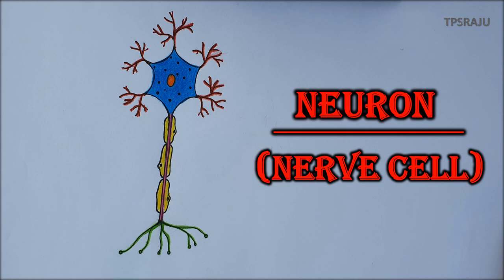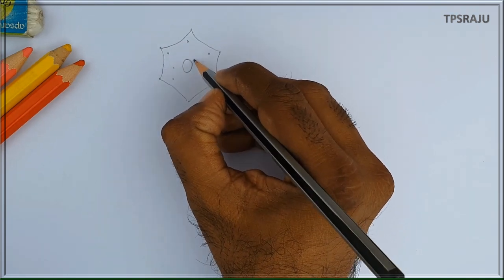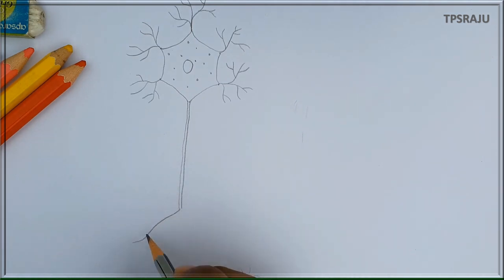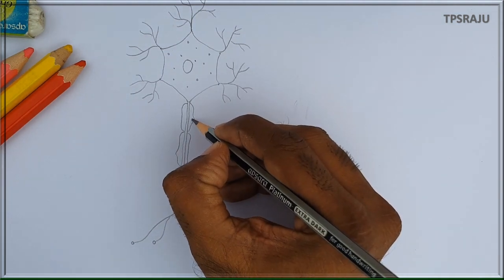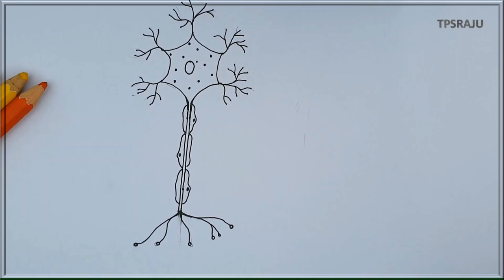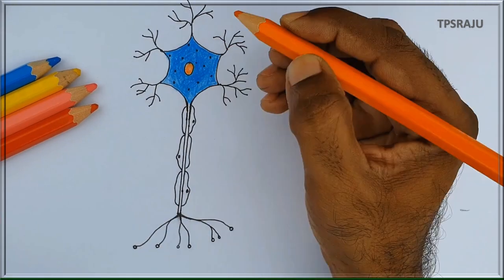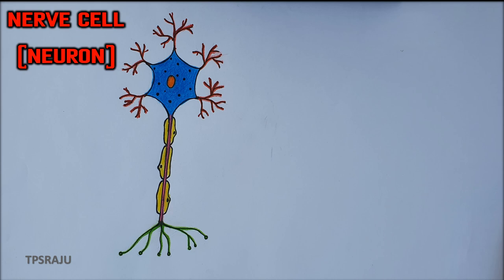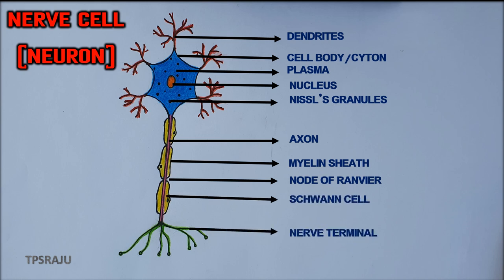HOW TO DRAW NEURON EASILY? STRUCTURE OF NEURON.